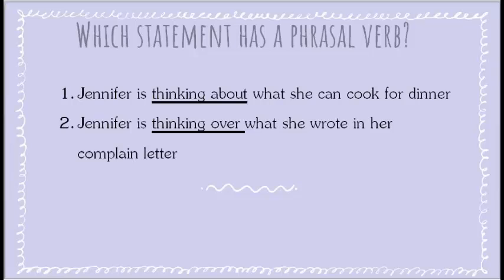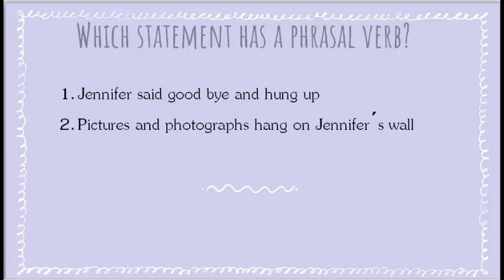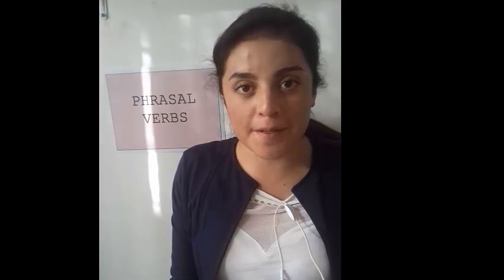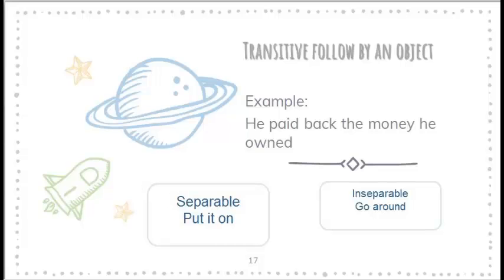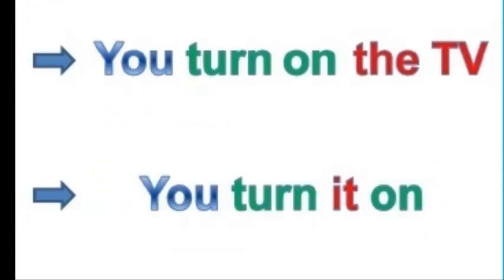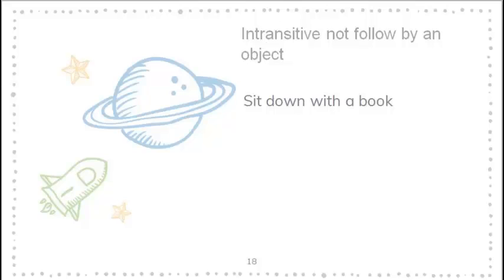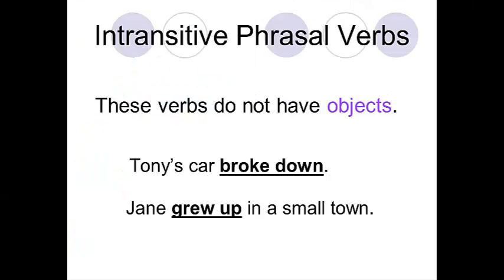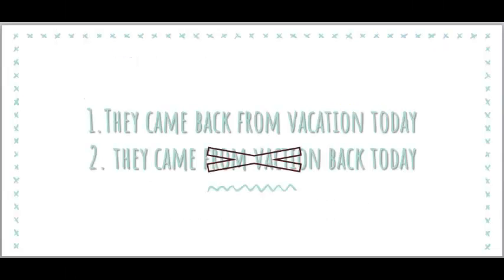Project Grammar 2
Class about Phrasal verbs
Khiabeth Figueroa